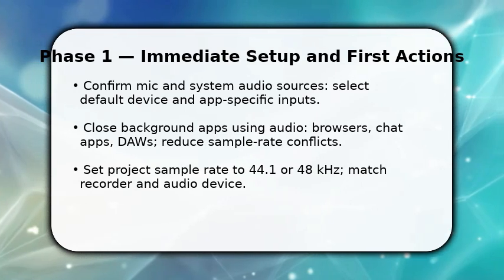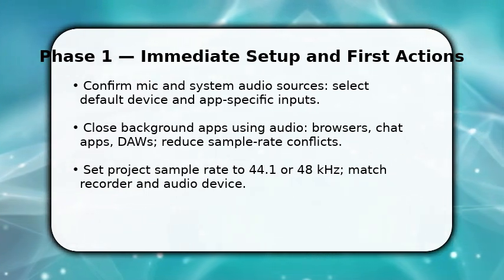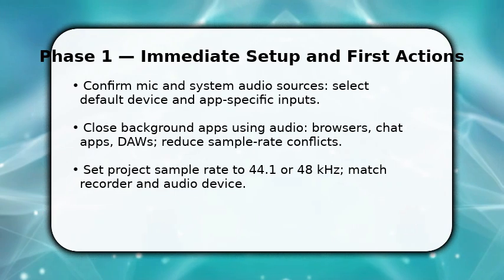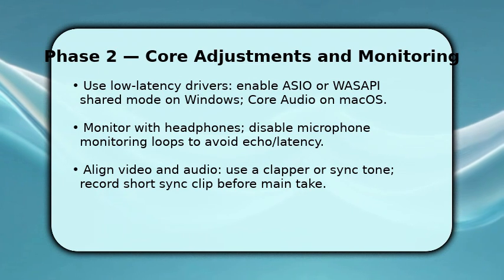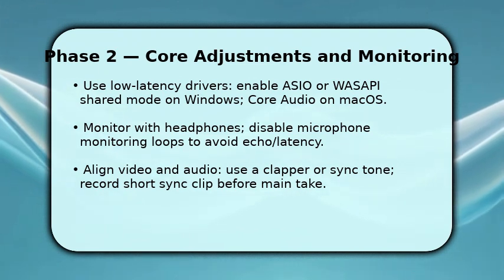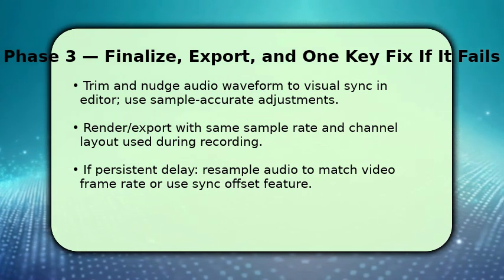How to Fix Sound Delay While Screen Recording - Full Guide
How to Fix Sound Delay While Screen Recording - Full Guide | 🔒 Surfshark VPN Deal — Stay private and secure. $1.99/mo + 3 Months Free ▸

Discover the ultimate solution to eliminate sound delay during screen recording. This comprehensive guide walks you through troubleshooting steps, software adjustments, and hardware checks necessary for achthy audio synchronization with your visuals.

sound delay, screen recording fix, audio sync issues, video editing tips, delayless recording, sync sound video, prevent screen lagging noise, capture clear sounds, streaming quality improvement, multimedia synchronization guide